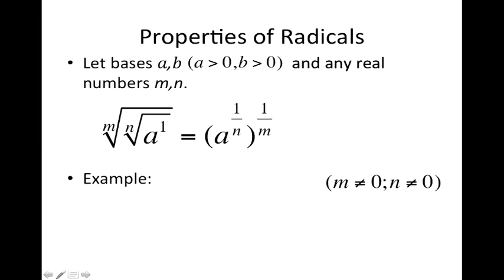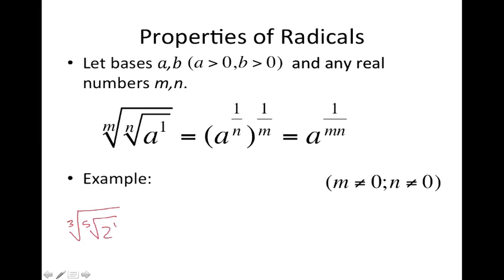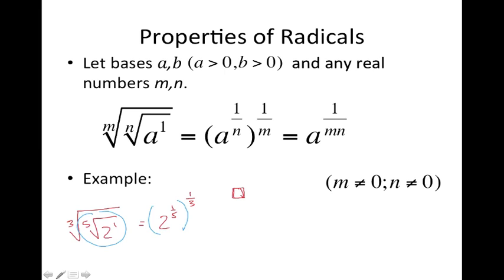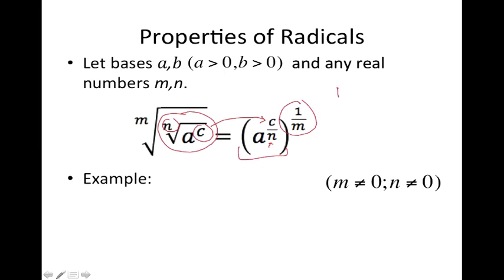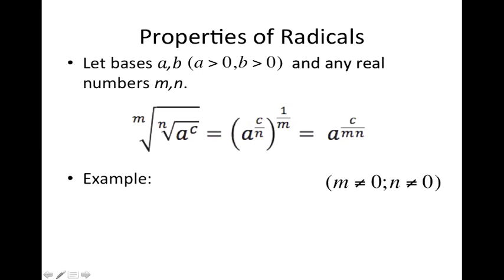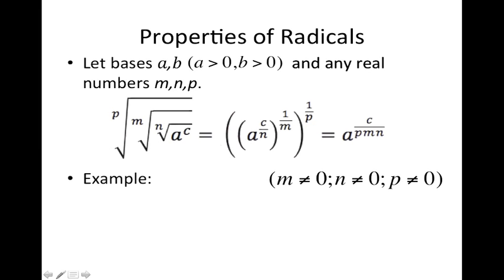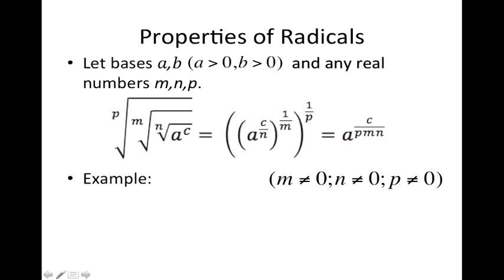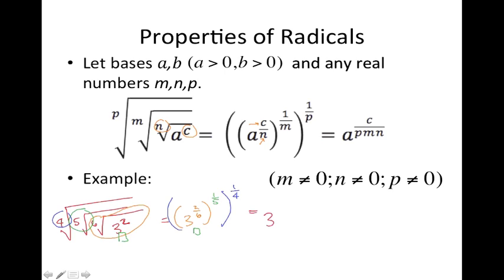LE10 - Square Roots & Radicals: Alternative Approach 1- LeagueofTutors.com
LE10.1 Radicals & Laws of Exponents - LeagueofTutors.com

Radical Rule: Radicals can be expressed as bases with rational/fractional exponents (fractions). The index of the radical is the denominator of the new power.

Tip: Rewrite your exponents (a.k.a. powers) as fractions and apply the laws of the exponents to help you simplify radicals.